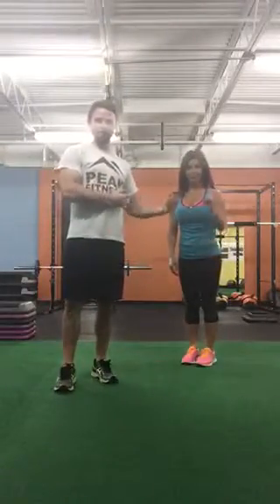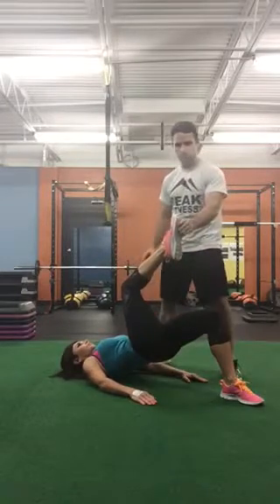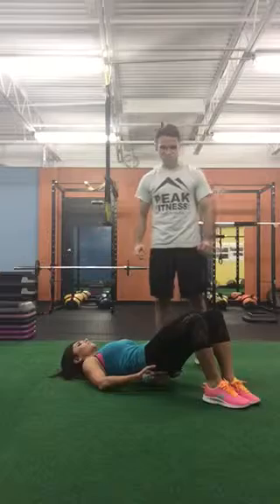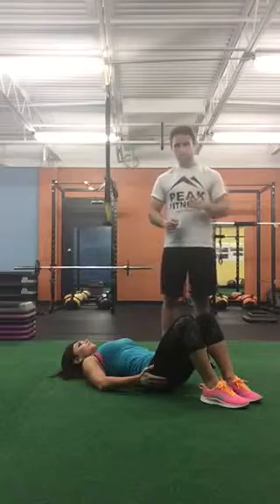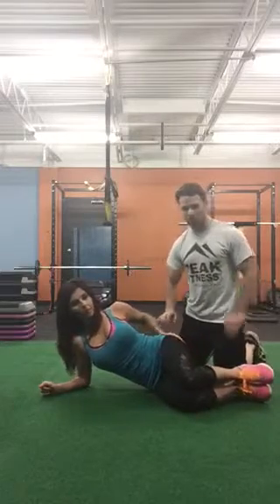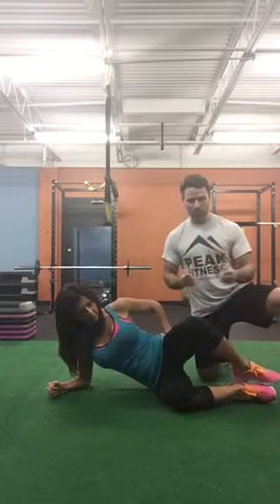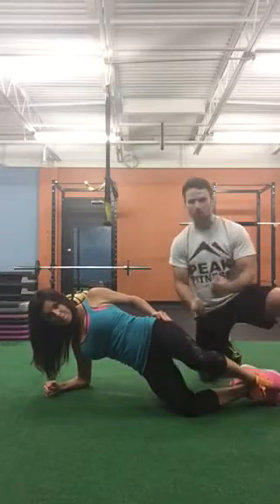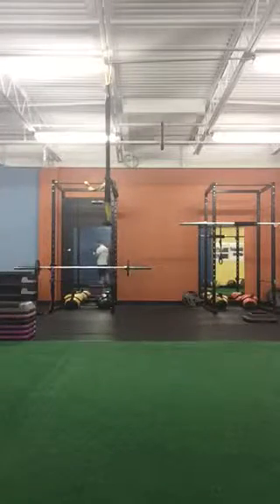Core restore butt circuit